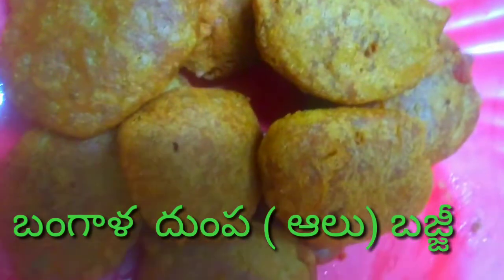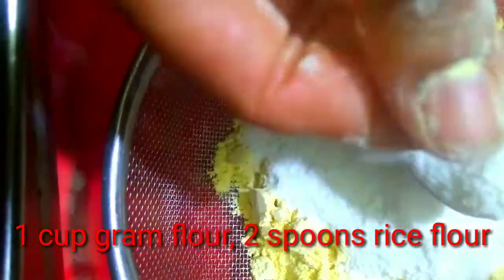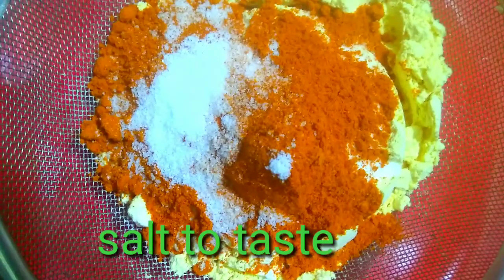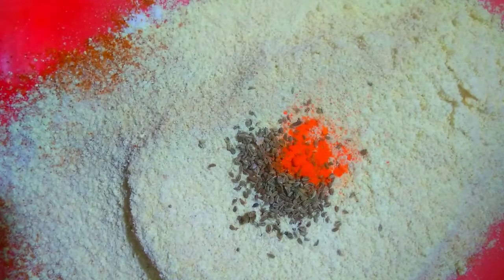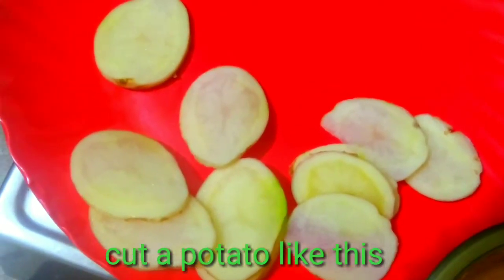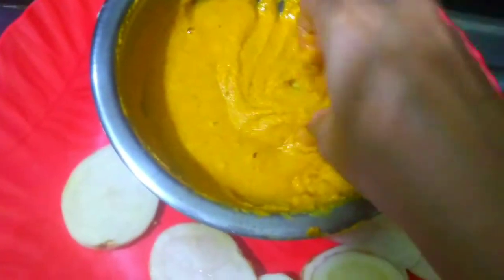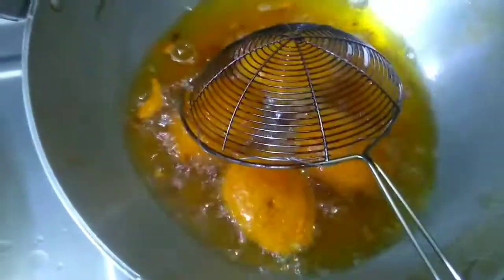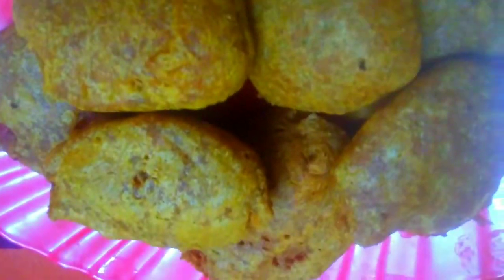బంగాళ దుంప బజ్జీలు। Aalu bajjilu । How to prepare potato bajji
Today in creative ammai sandhya prepare aalu bajji, potato bajji. It is very easy and delicious.